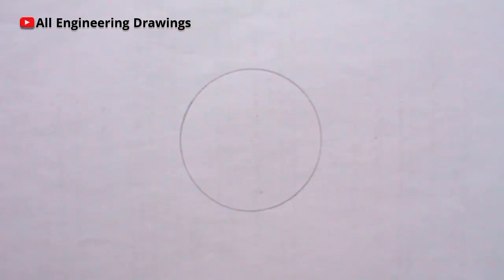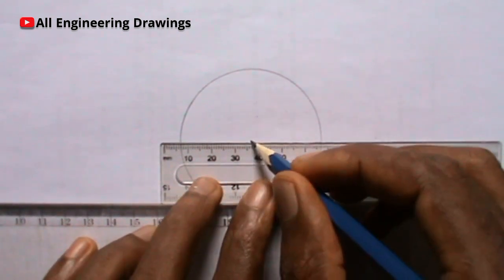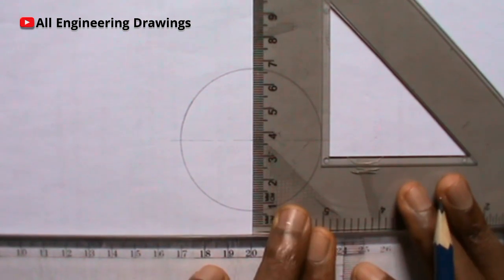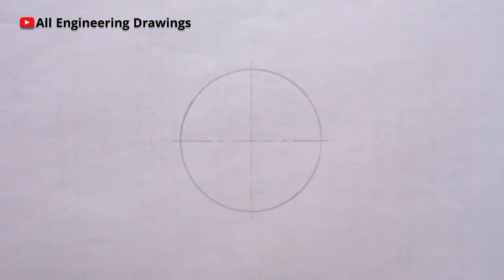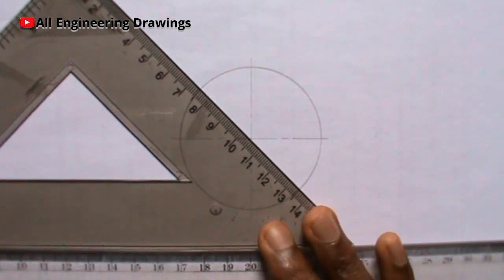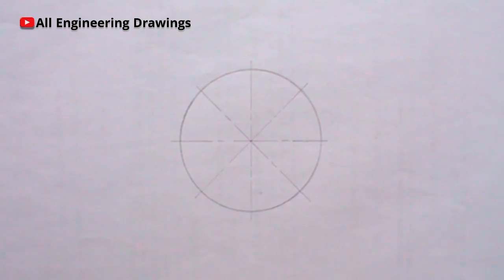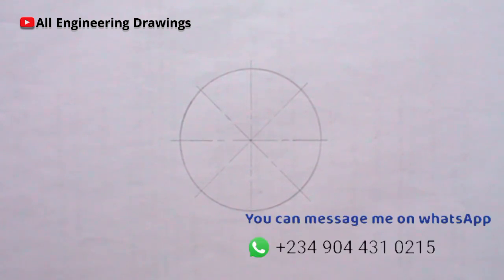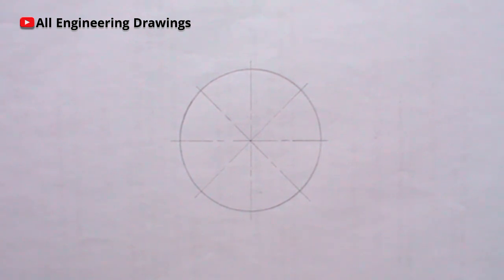How to DIVIDE a CIRCLE into 8 equal parts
This video explains how to divide a circle into 8 Equal parts.